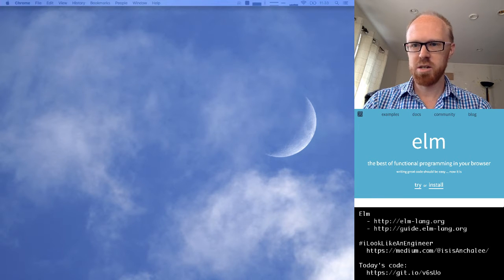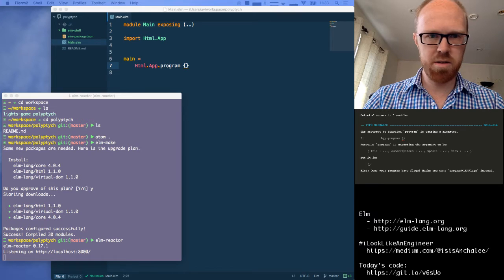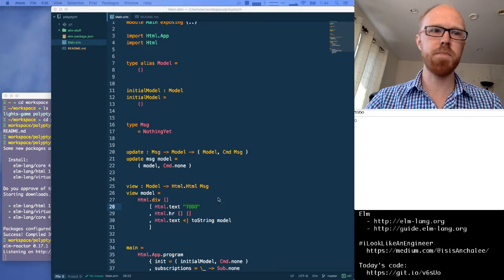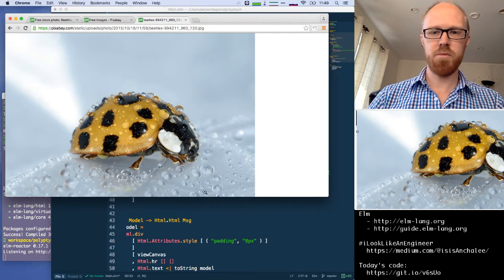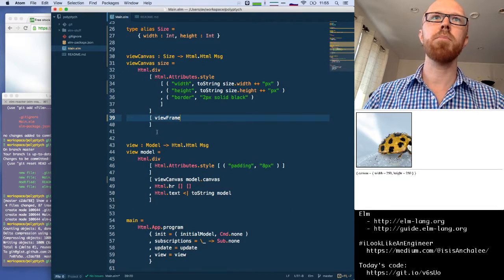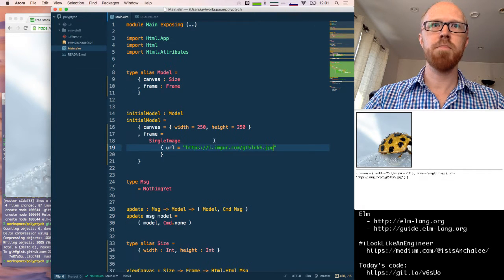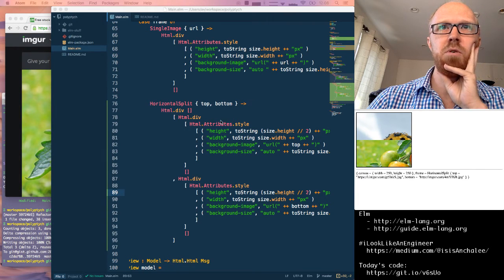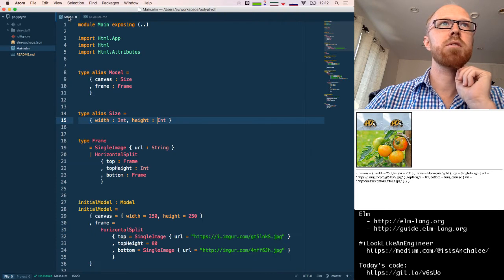ElmLive - Drag'n'Drop - Part 1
Today we do lots of drag'n'drop in Elm, starting to build a photo layout editor.  We also touch on JSON decoding and HTTP requests (see Part 3).